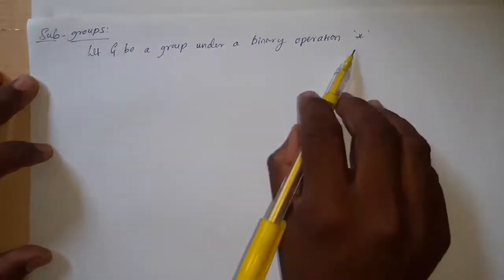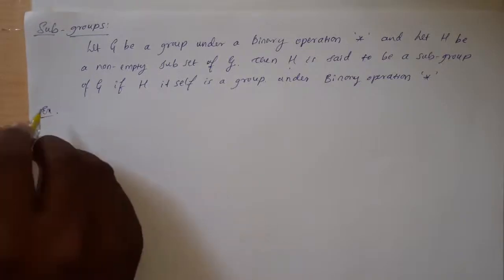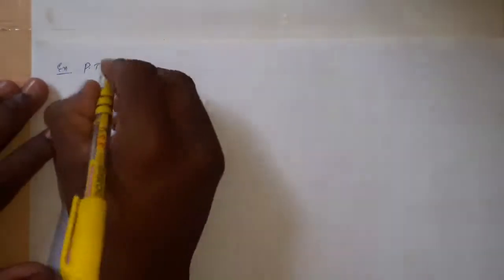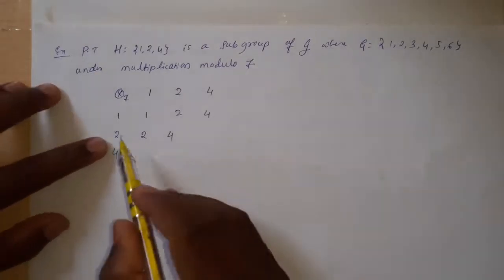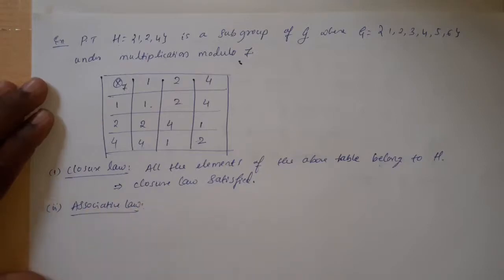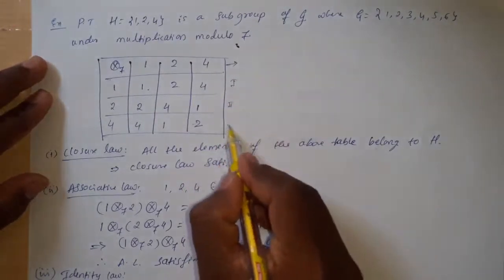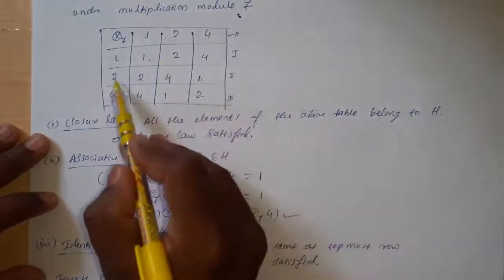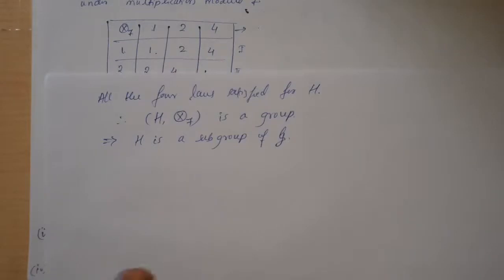L-16 |GROUP THEORY- 1 | Properties of a Group | B.Sc 3rd SEM | MATHS (Paper-II) | By Prakash Sir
Sub group and examples.